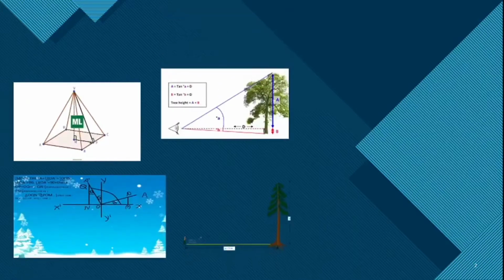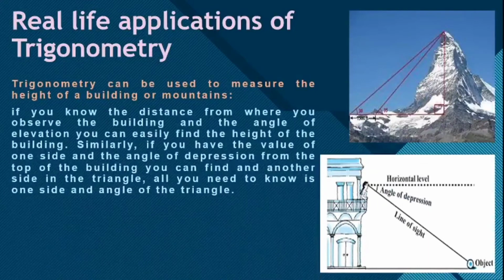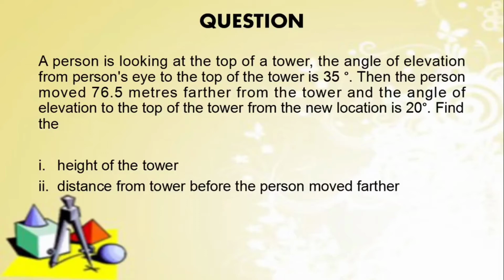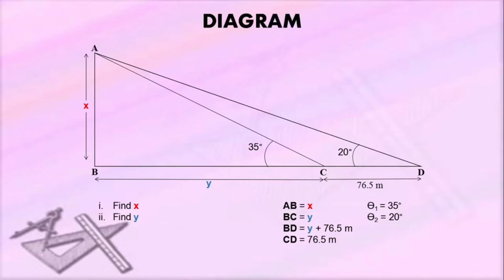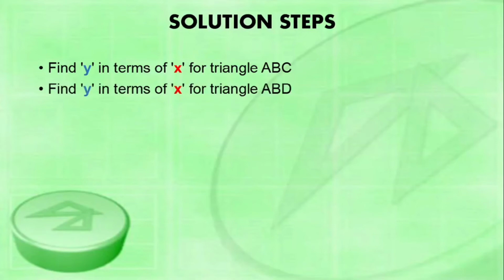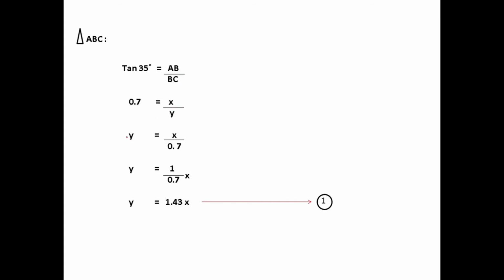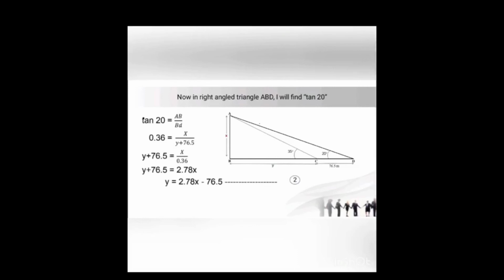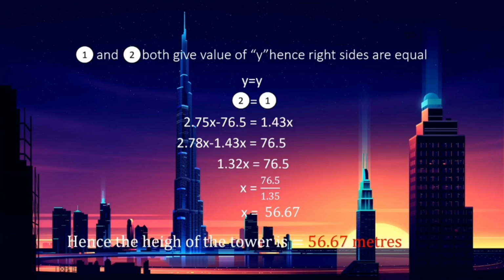Math Trigonometry Presentation